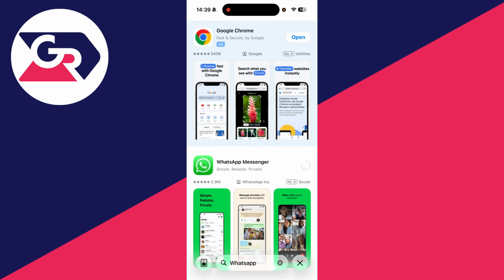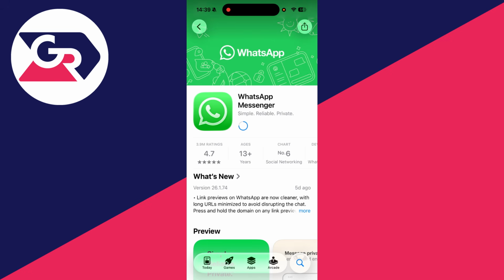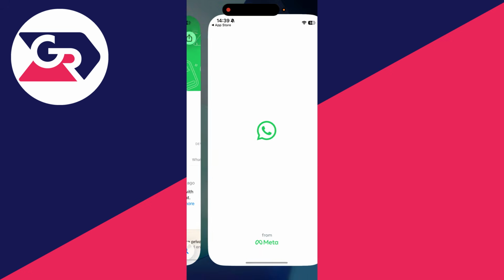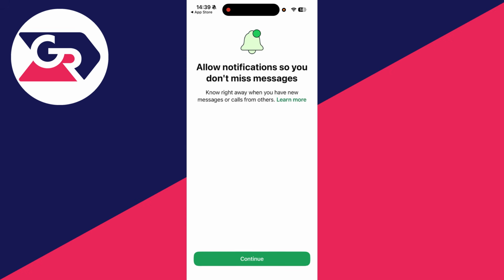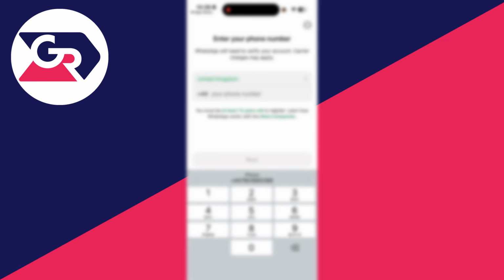How To Recover Deleted WhatsApp Chats and Messages - Step By Step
Learn how to recover deleted whatsapp chats and messages in this video.

GuideRealm